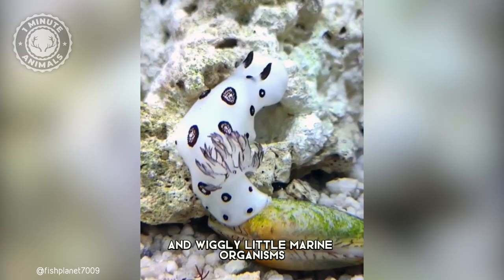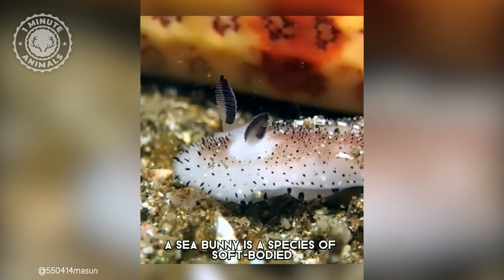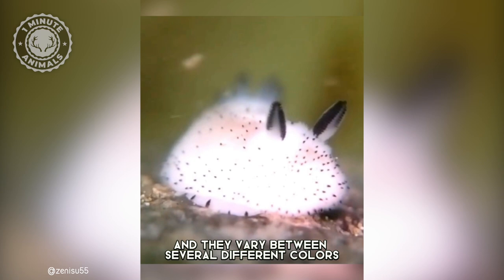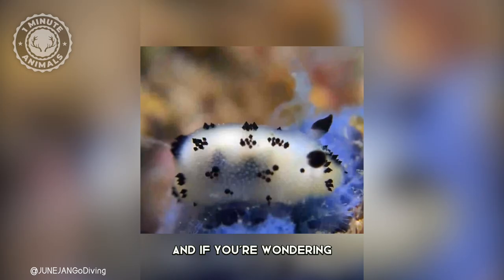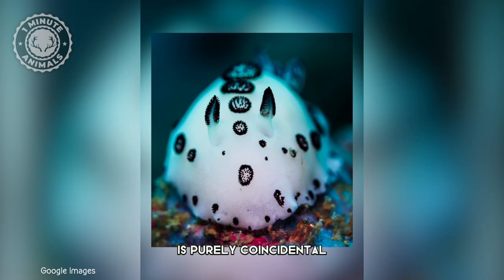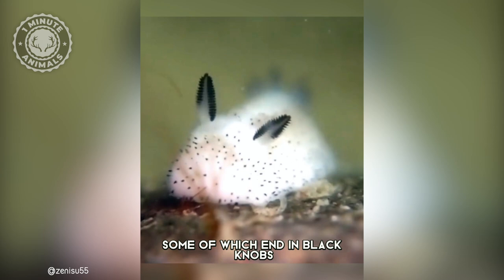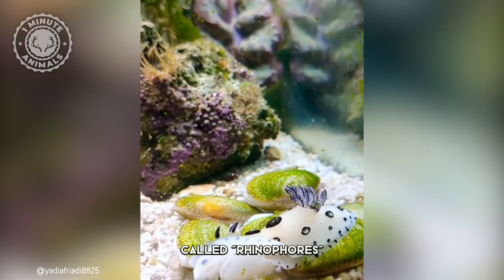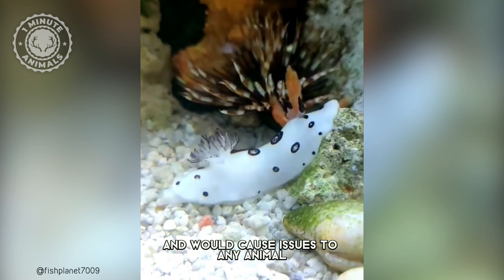Sea Bunny 🌊 The Most Adorable Ocean Creature! | 1 Minute Animals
Sea Bunny - In 1 Minute! The Most Adorable Ocean Creature! | 1 Minute Animals

Sea Bunny is a small and adorable marine creature that belongs to the species of sea slugs. They are known for their fluffy and cute appearance, resembling a bunny rabbit. Sea bunnies can be found in various colors, from white and yellow to bright blue and pink. These creatures are herbivores and feed on algae, which they scrape off rocks or other surfaces.
Their fuzzy appearance is due to the numerous hair-like structures called cilia that cover their body. Despite their cute appearance, sea bunnies can produce toxins to defend themselves from predators. They are generally harmless to humans and are a favorite among marine enthusiasts for their unique appearance.